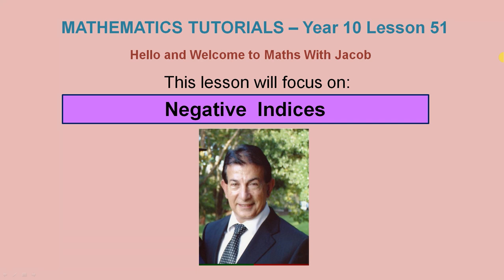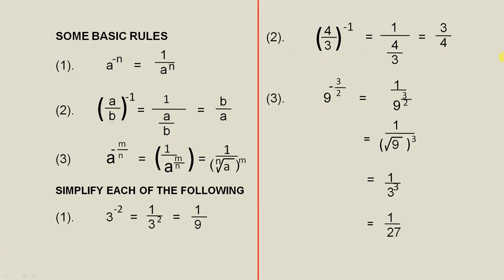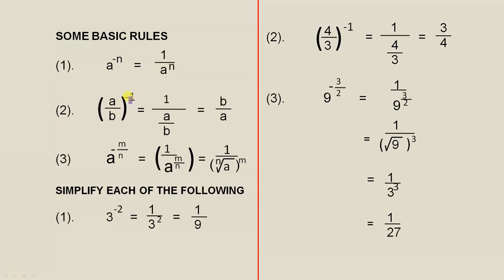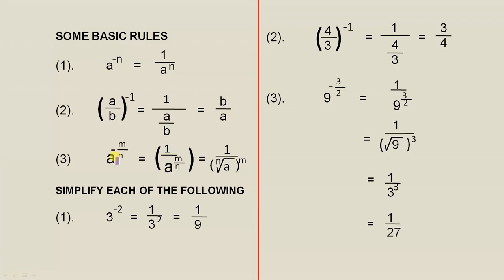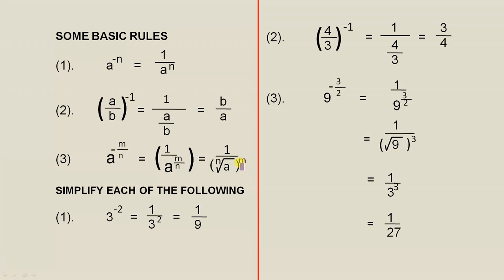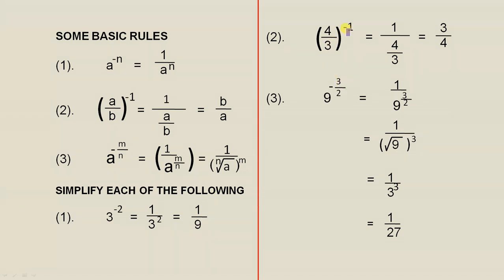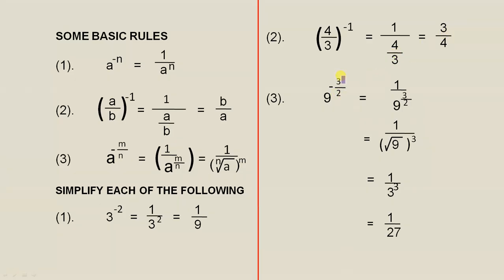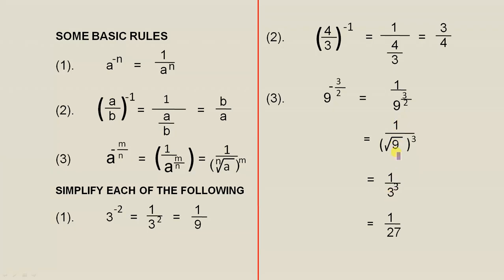Negative Indices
This video shows how to solve terms involving negative indices.